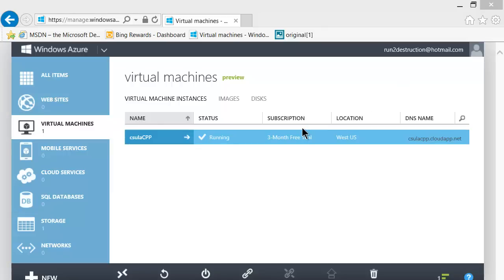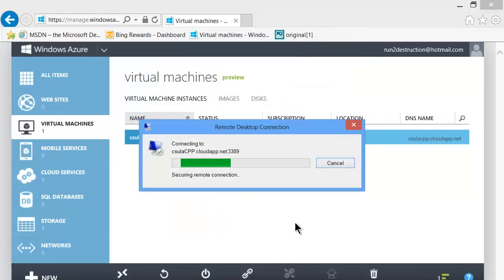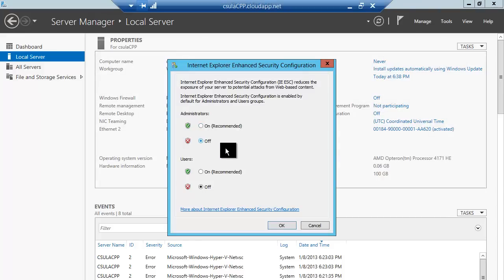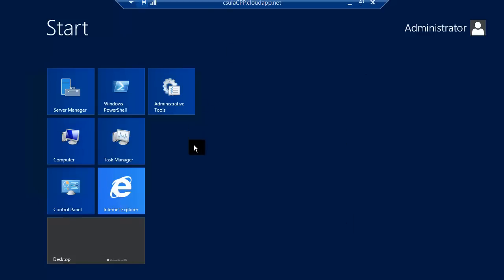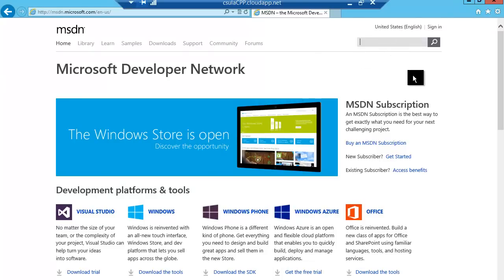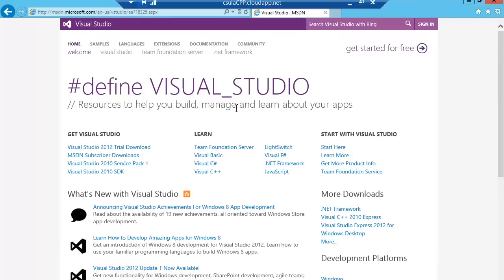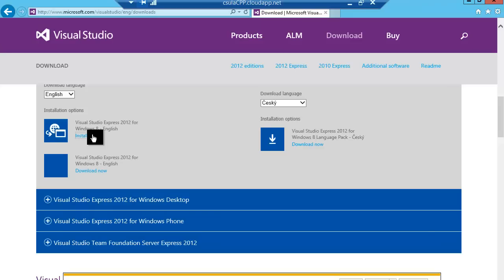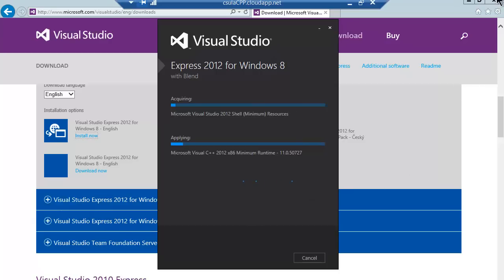Adding Visual Studio to your Azure VM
In this video a demonstration of how to add Visual Studio to your Azure VM